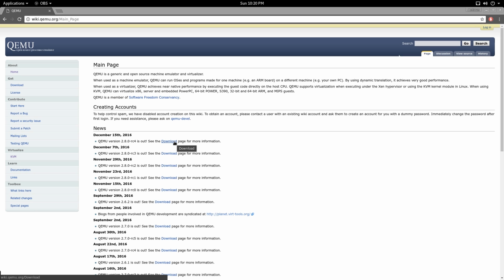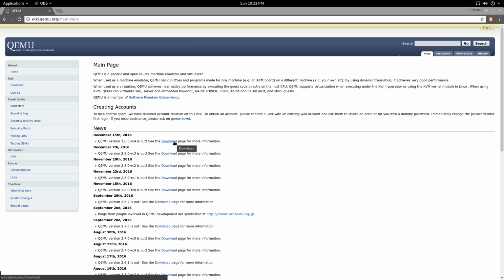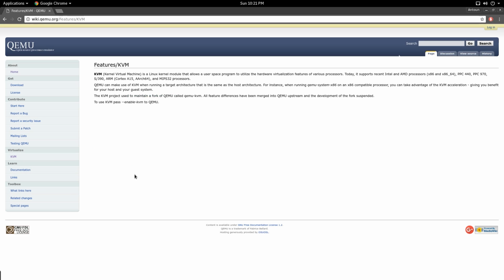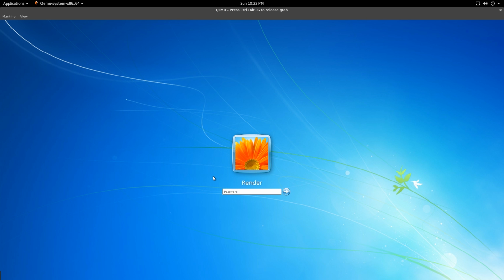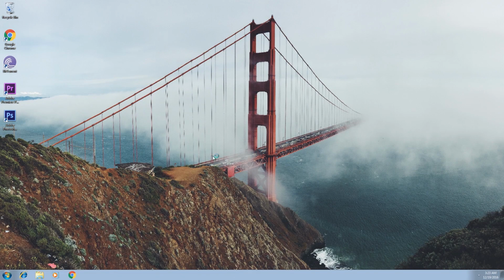What is QEMU?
In this video, I talk about QEMU a fantastic virtual machine emulator and virtualizer. QEMU can get you near native performance on a virtual machine. That mean being able to run Windows in Linux and get very good performance. QEMU is a great solution for all your virtualizing needs!

Info